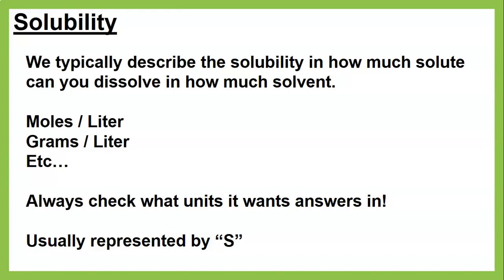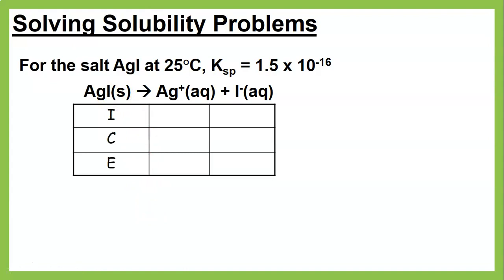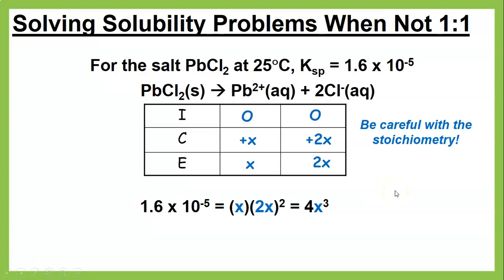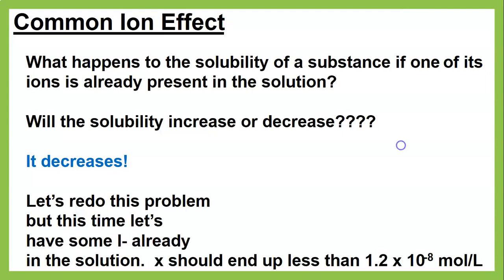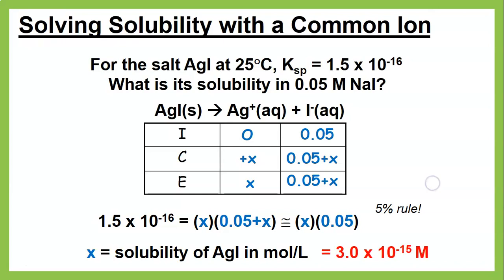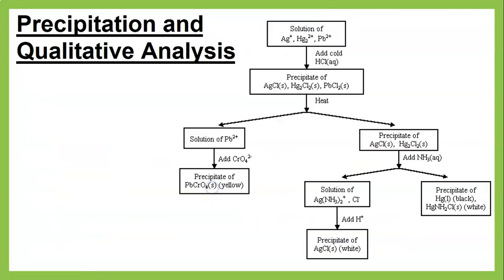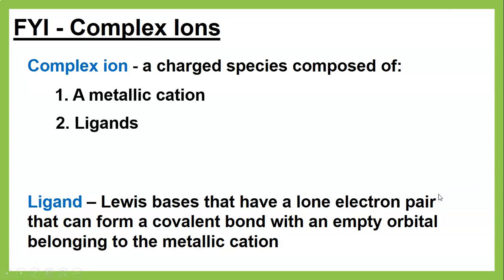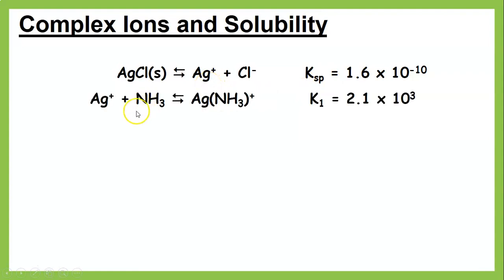AP N40 Ksp